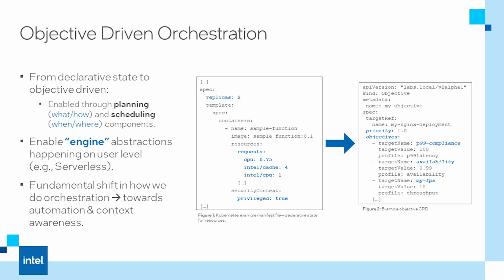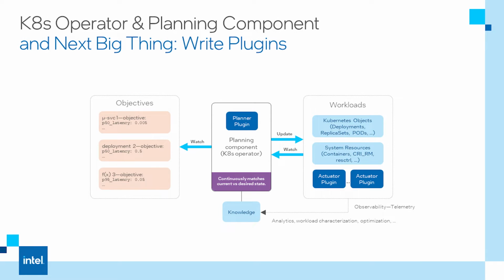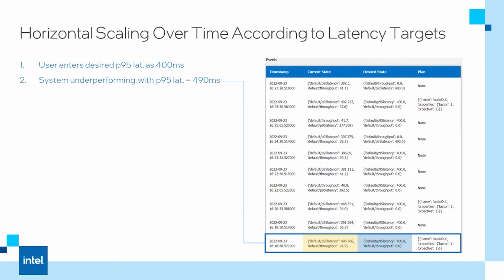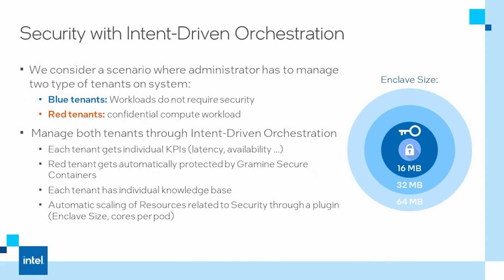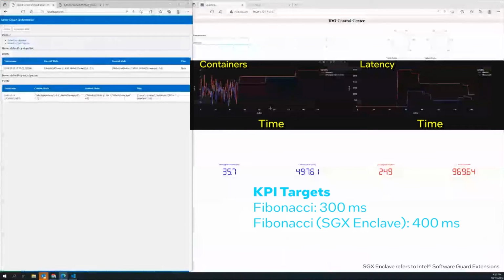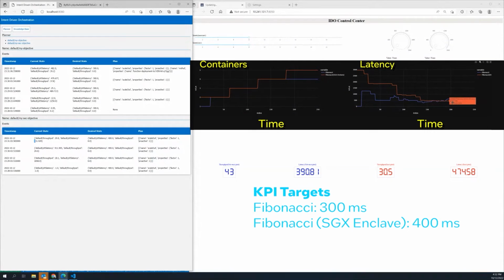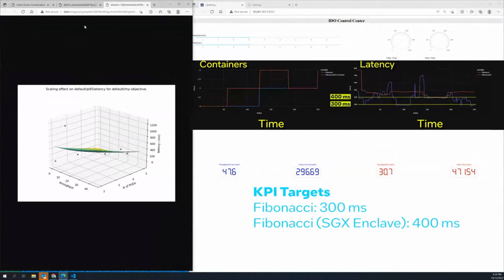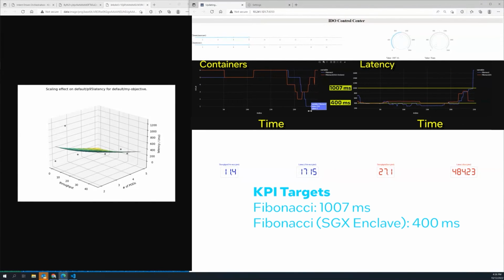Intent-Driven Orchestration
Simplify deployments using intent-driven orchestration.